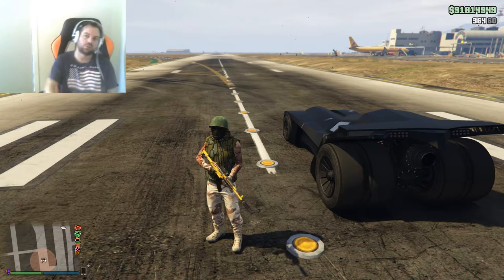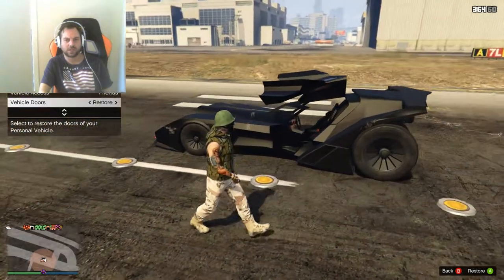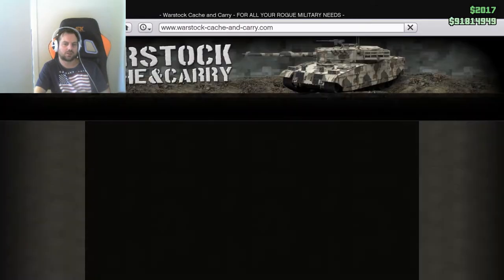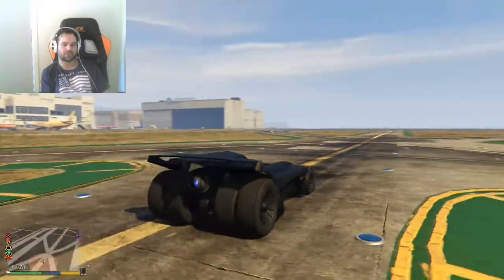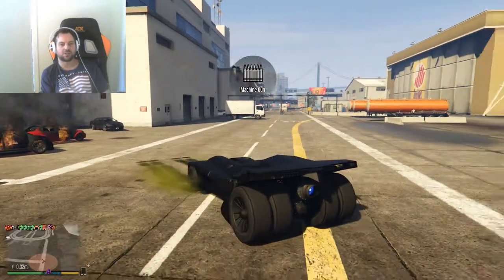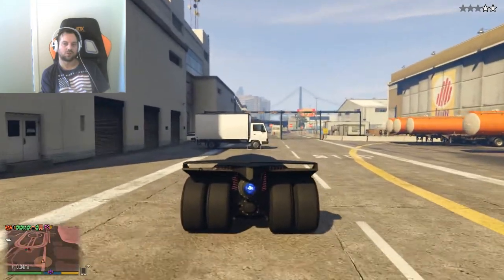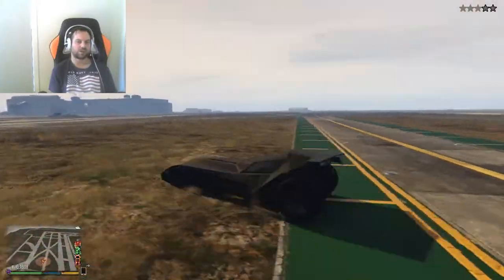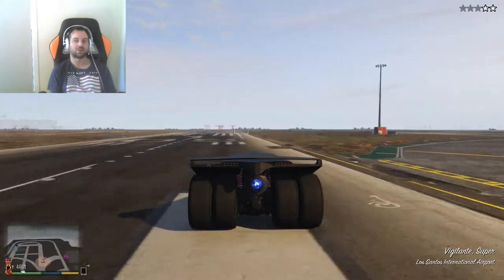Vigilante Batmobile Review/Test Gta V Online